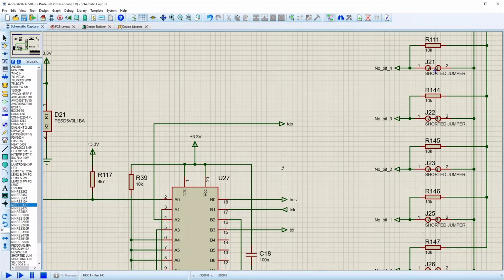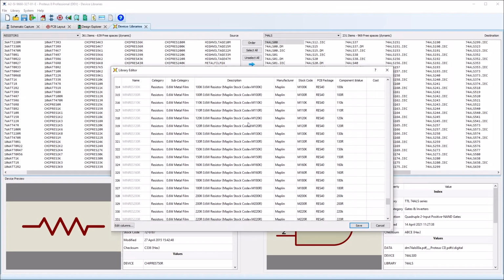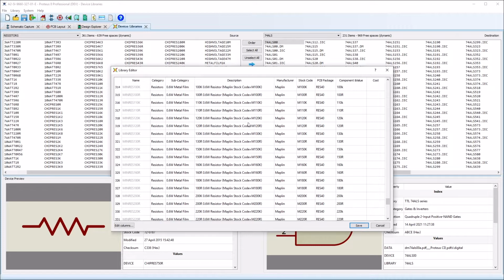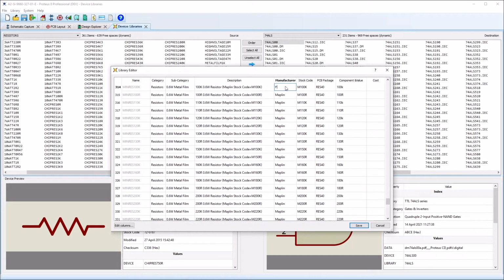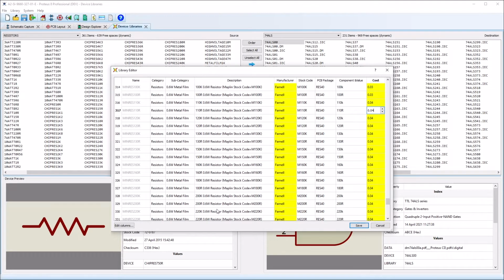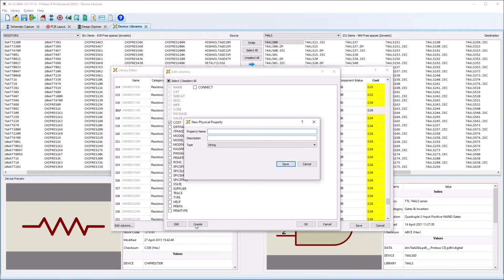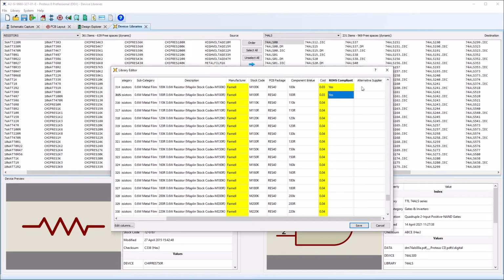Library Part Editing in Proteus Design Suite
This video highlights the ability to update and manage the properties of the Proteus component libraries. Update common properties or create your own to add libraries specific to your requirements.